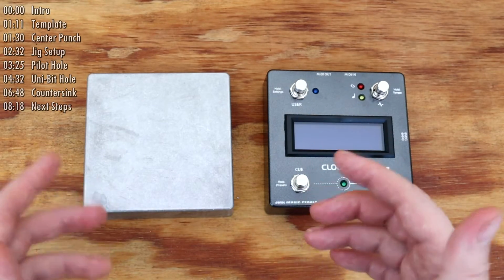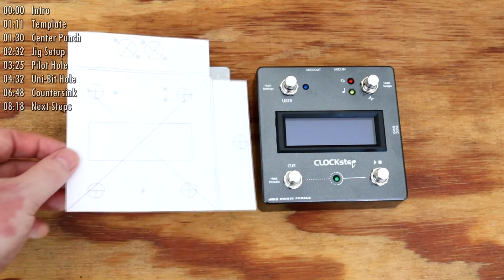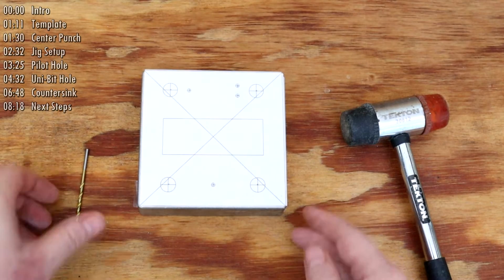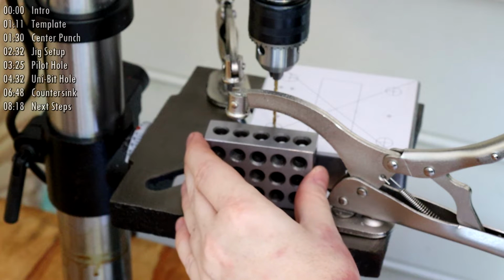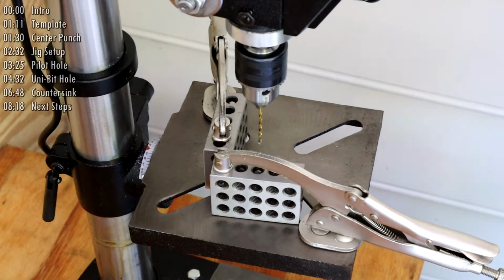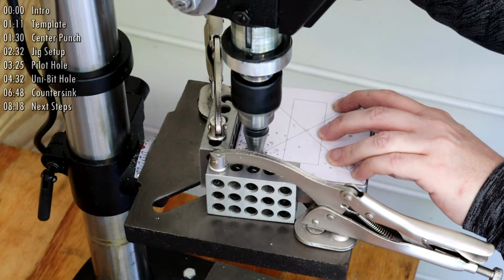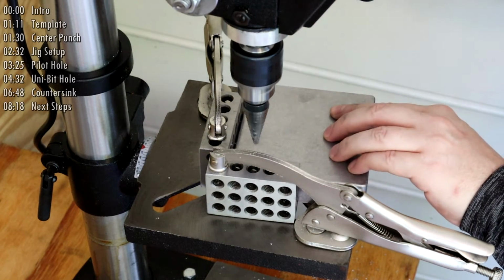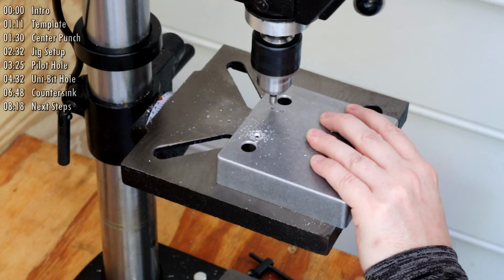Part 1: Drill Press (How To Build a Stomp Box using a Hammond Enclosure. A Short Tutorial.)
This is the first in the series showing how I build CLOCKstep out of Hammond 1590Q Enclosure.  These methods can be used as a short tutorial if you are making your own DIY guitar pedal builds in a single or small batch.  The focus is on a professional and consistent result using manual equipment.

Chapters:
0:00 Intro
1:11 Template
1:30 Center Punch
2:32 Jig Setup
3:25 Pilot Hole
4:32 Uni-Bit Hole
6:48 Countersink
8:18 Next Steps

Check out Reverb or the CLOCKstep website for more information on what the pedal I'm building does: